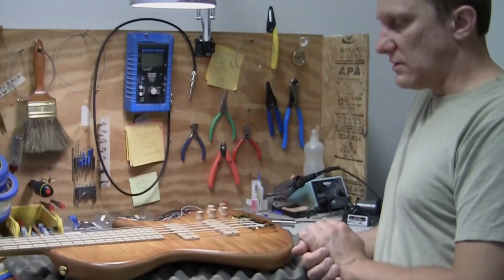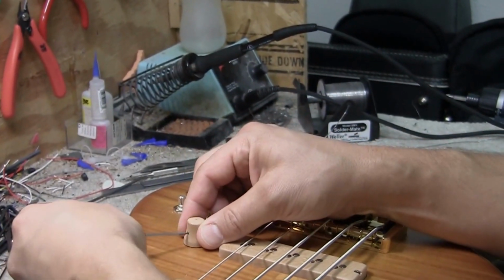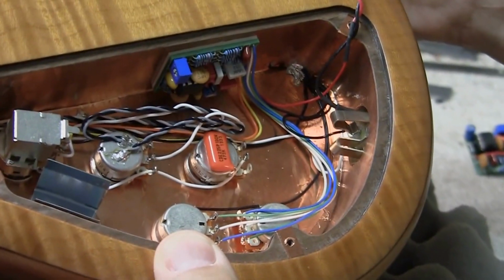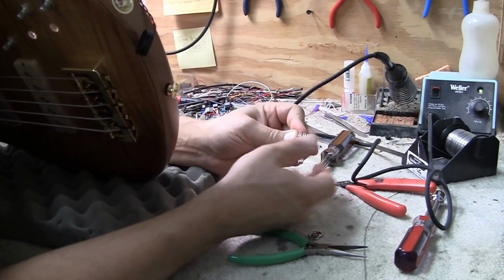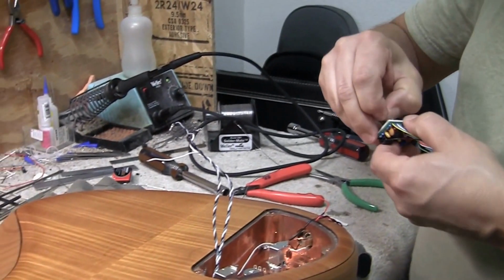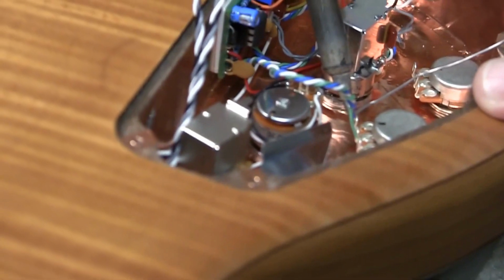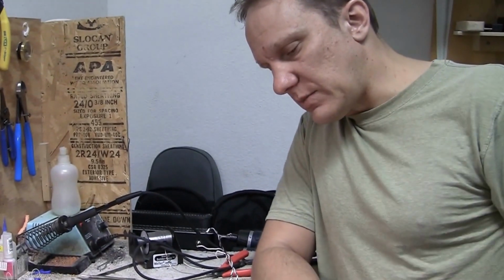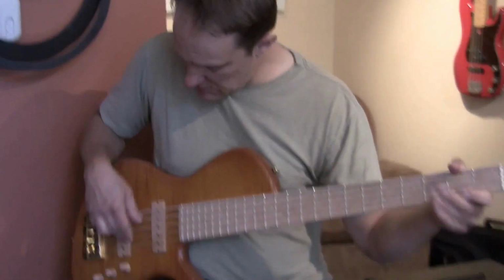SC5 Preamp Swap